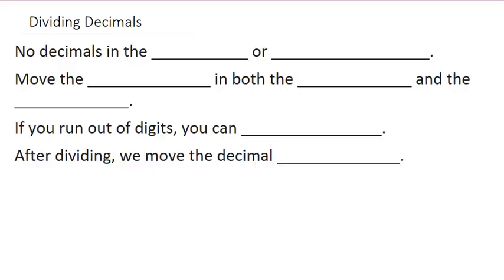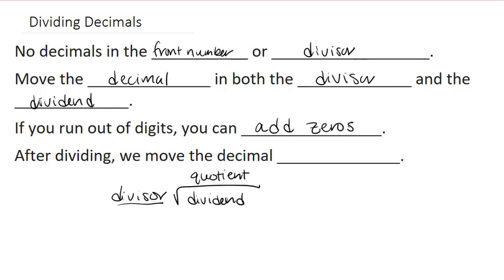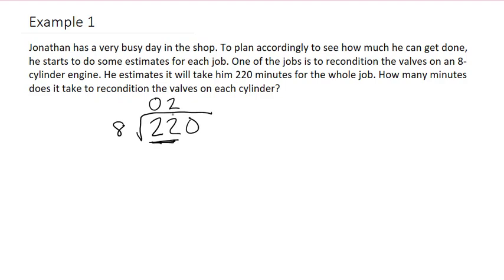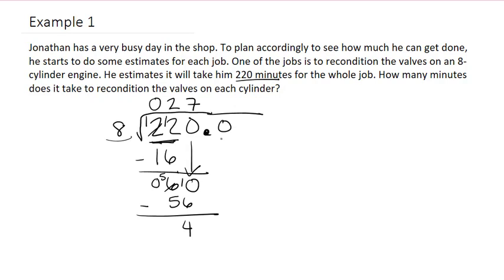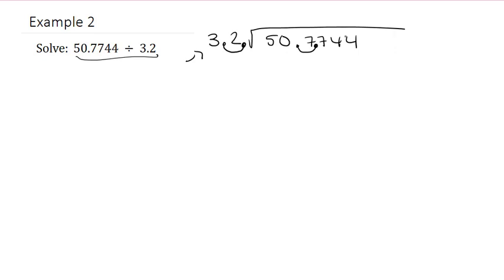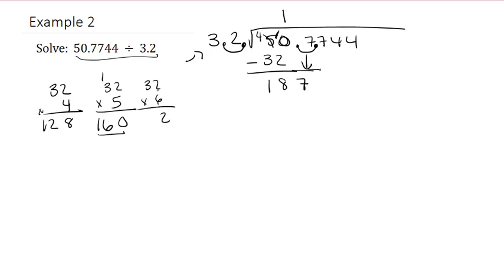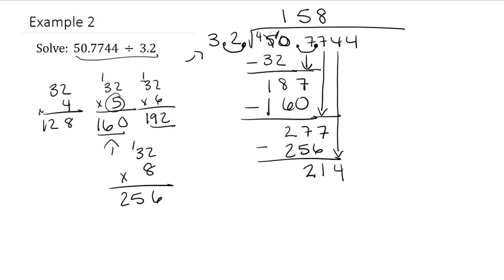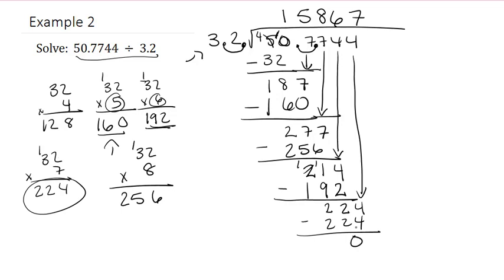Automotive MAP 117 Module 1.2d Dividing Decimals